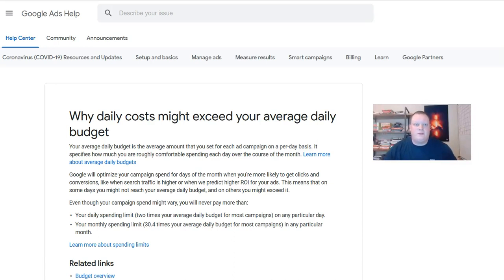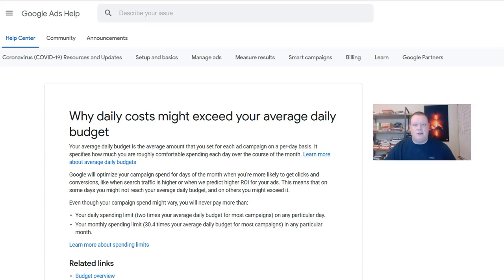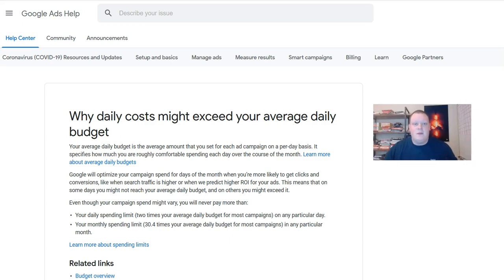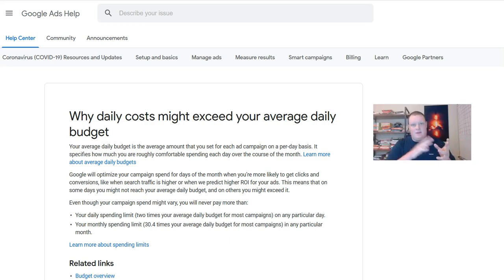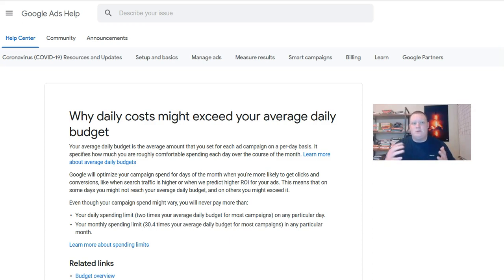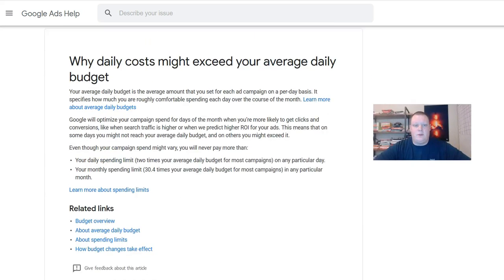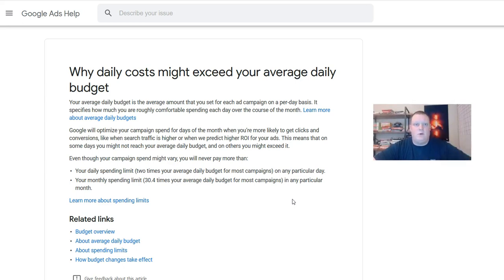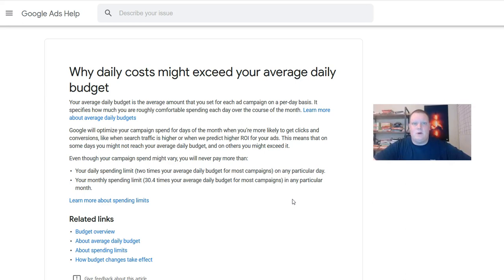Why Is My Google Ads Campaign OVER Spending ? Google Ads Daily Budget Overspend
Why Is My Google Ads Campaign OVER Spending ?
google ads daily budget overspend
Got Google Ads Budget problems?

Have you ever logged into your Google Ads campaign and panicked when you saw your google ads campaign over spending big time? Fear not, this is Google Ads budget algorithm at work to spend your money as best as possible.